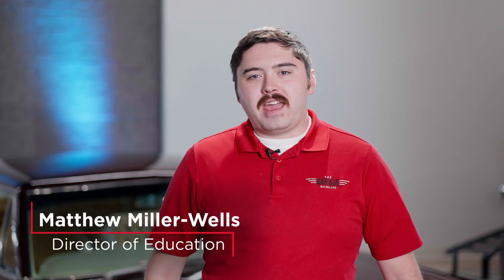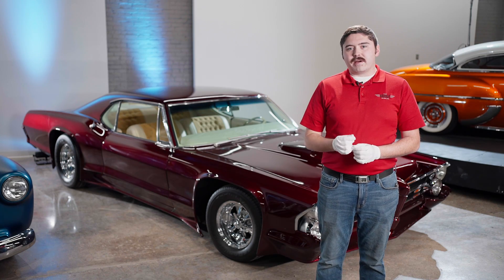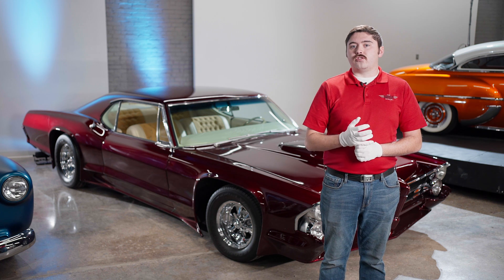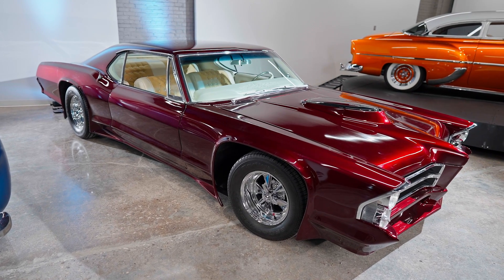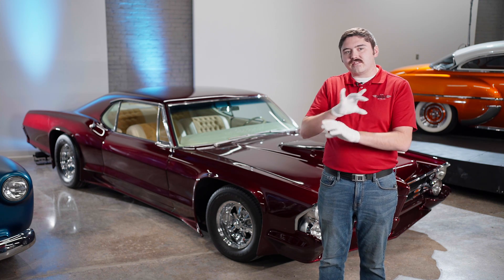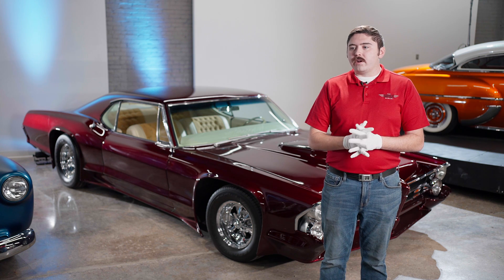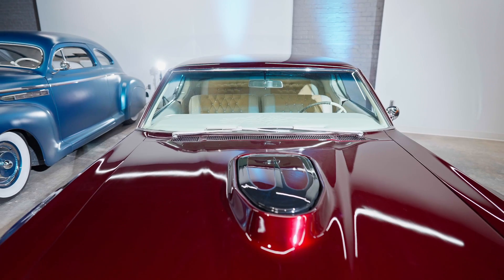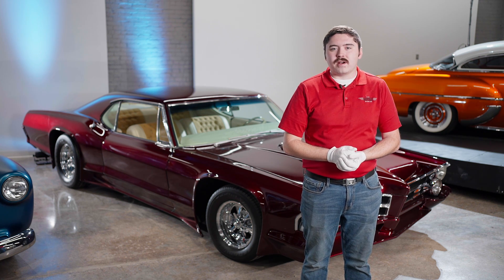"The Pharaoh" 1965 Pontiac Catalina, The Garage Automotive Museum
"The Pharaoh" is a modified 1965 Pontiac Catalina created by Dave Stuckey. "The Pharaoh" is on display each July at The Garage Automotive Museum in Salina, Kansas.